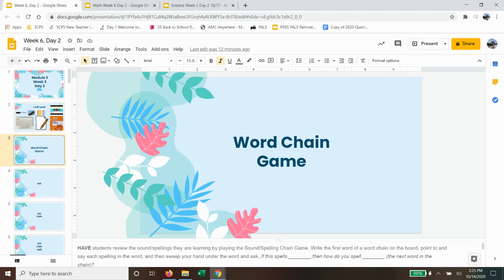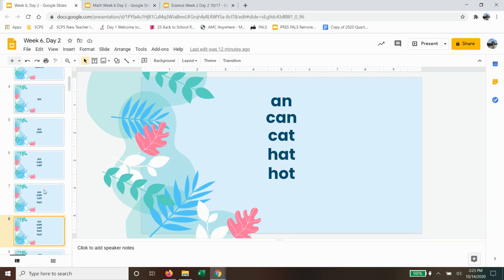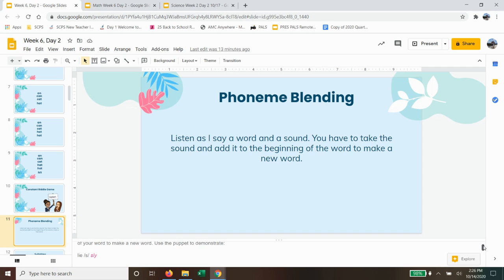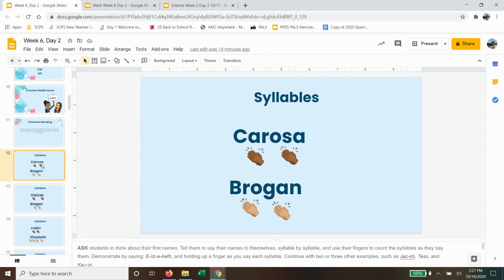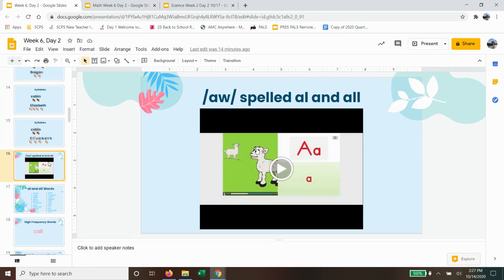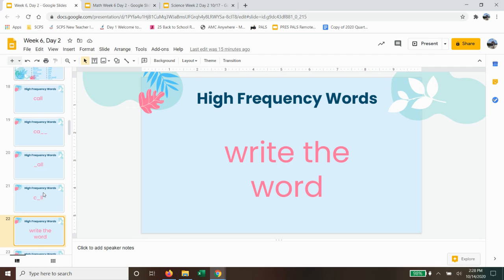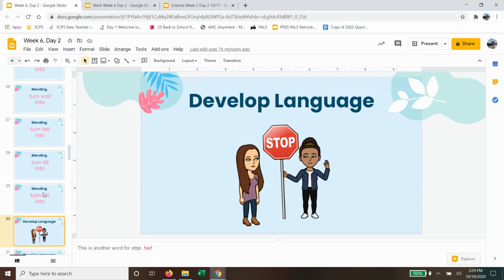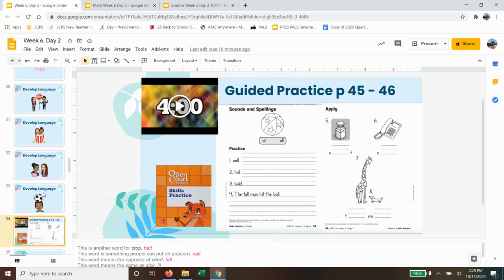10/14 Review of Literacy for Groups A and B